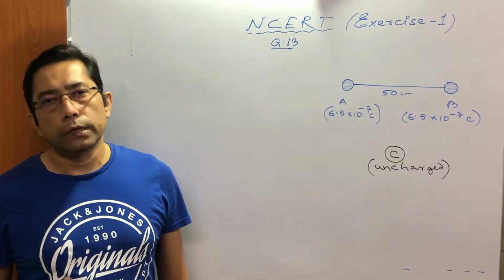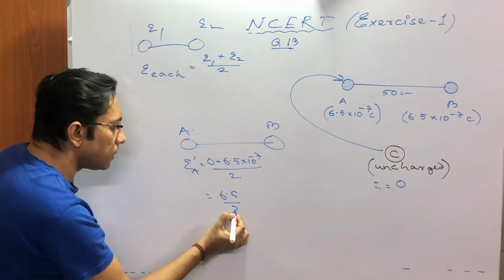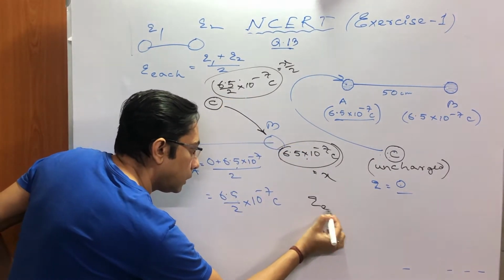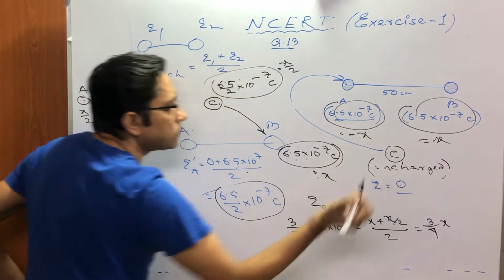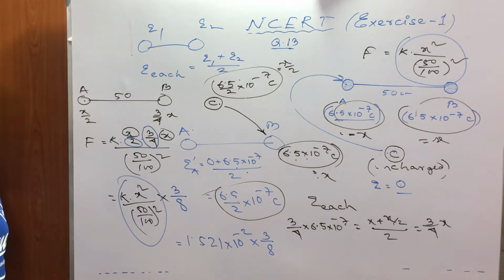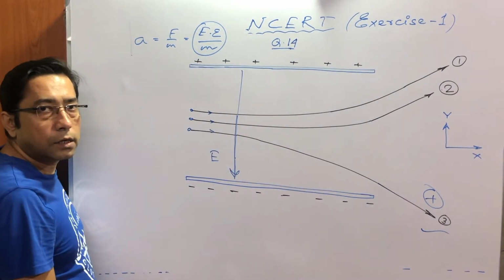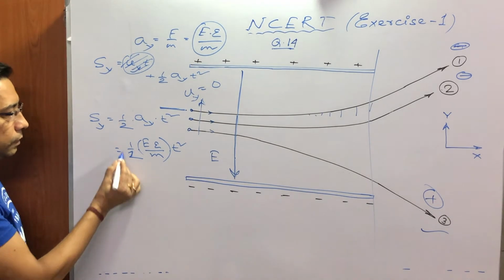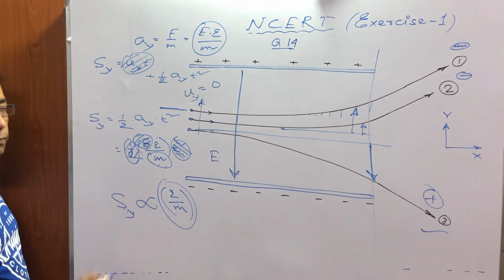Class 12 Electrostatics NCERT solutions to questions 13 and 14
Class 12 Electrostatics NCERT solutions to questions 13 and 14... explained in details...easy approach